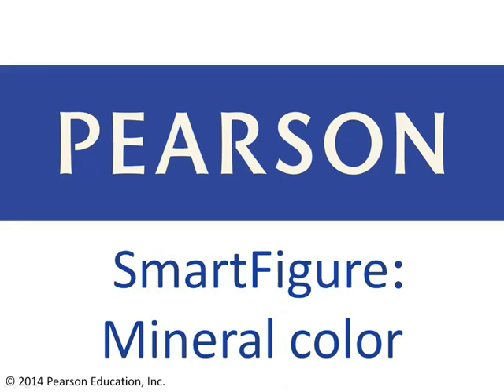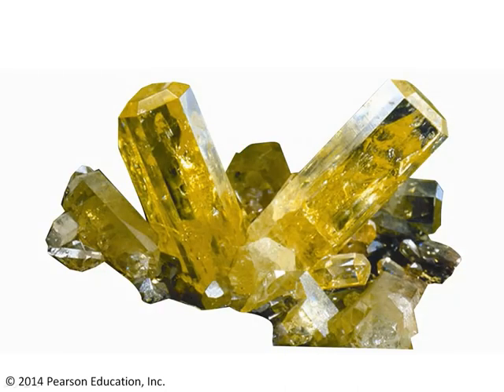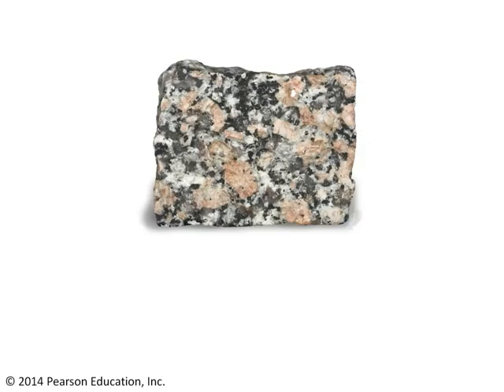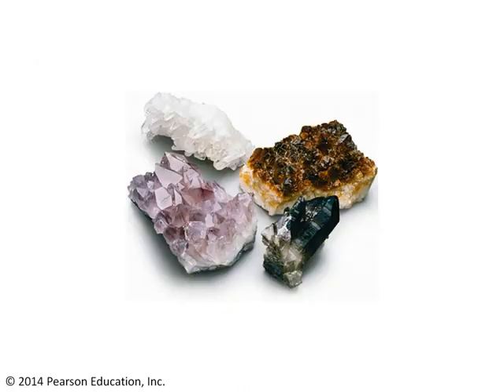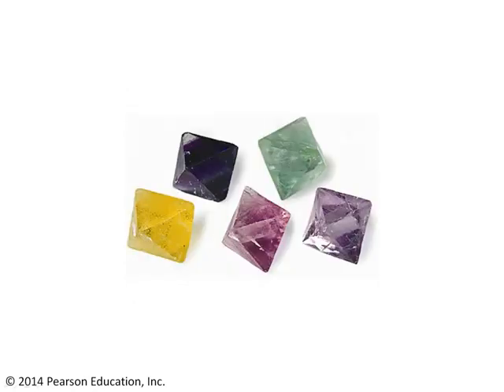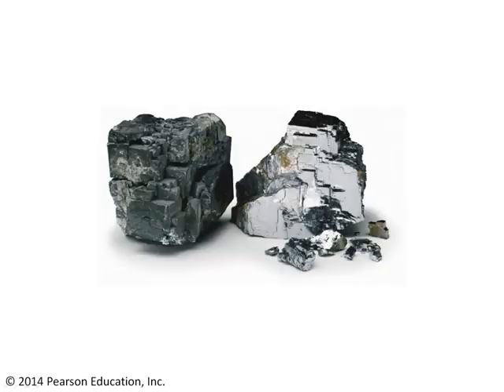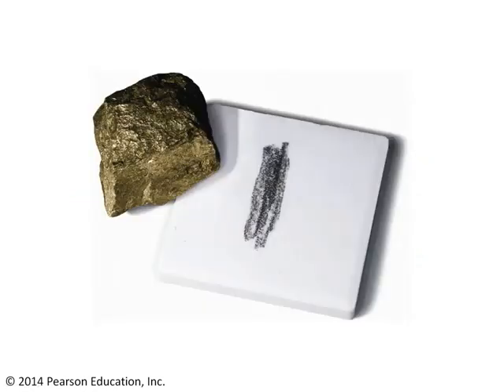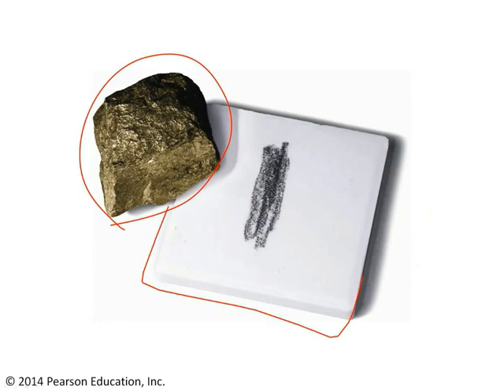Color variations in minerals